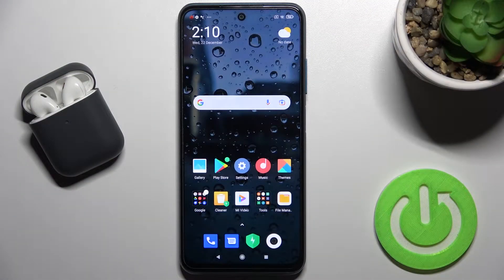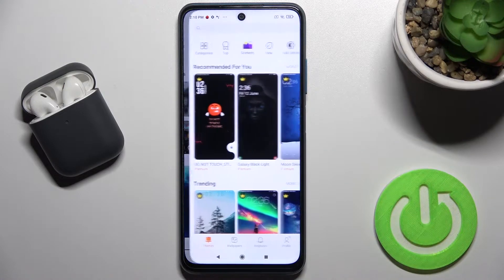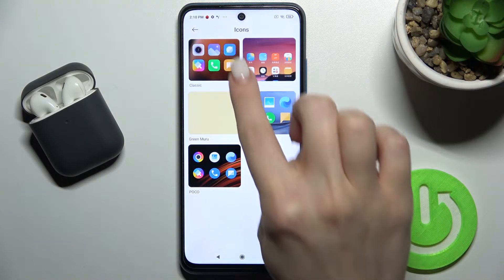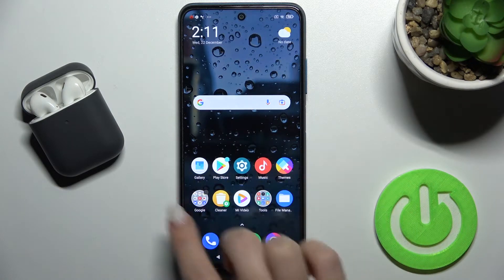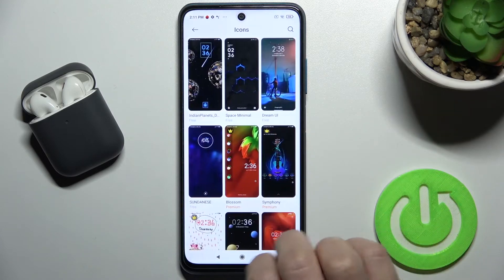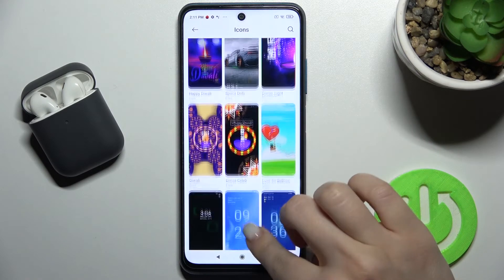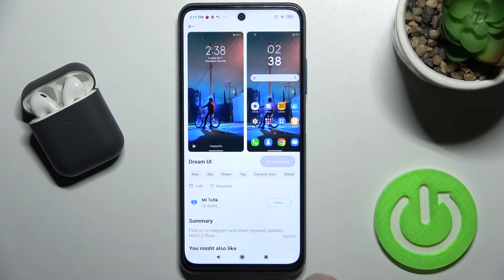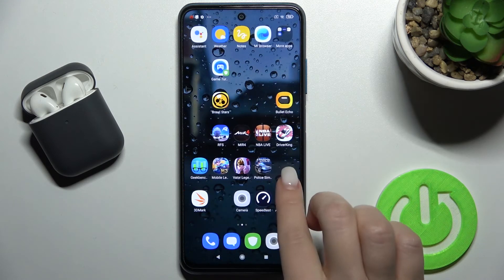How to Install and Change App Icons Theme on XIAOMI Poco M3 Pro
Learn more information about XIAOMI Poco M3 Pro:
This video will show how you can customize the app icons on XIAOMI Poco M3 Pro. The smartphone allows you to either choose the style of the app icons from the standard library or you can always go for the custom themes that will contain the new icon styles as well. Kindly enjoy!

How to change phone style on XIAOMI Poco M3 Pro? How to change app icons on XIAOMI Poco M3 Pro? How to customize icons on XIAOMI Poco M3 Pro? How to set personalized icons design on XIAOMI Poco M3 Pro?